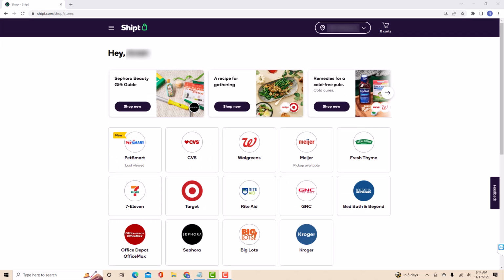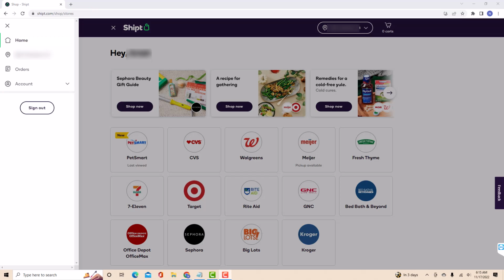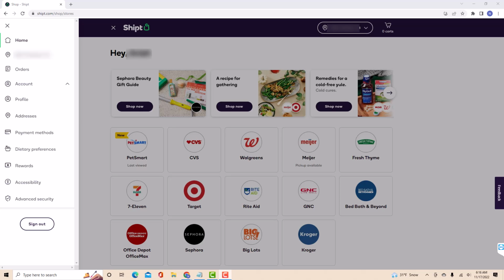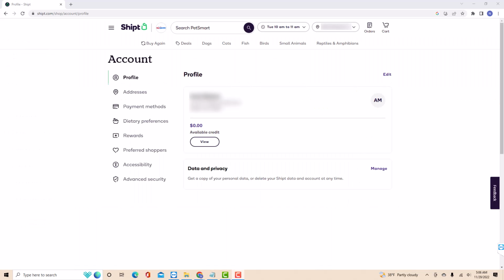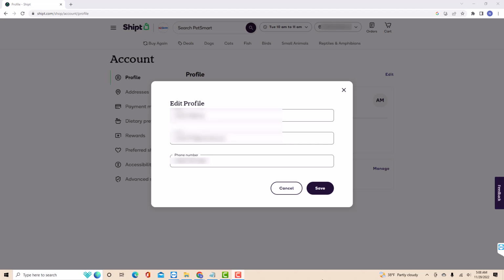How to Change Your Phone Number on Shipt